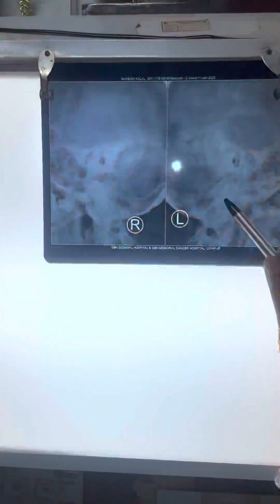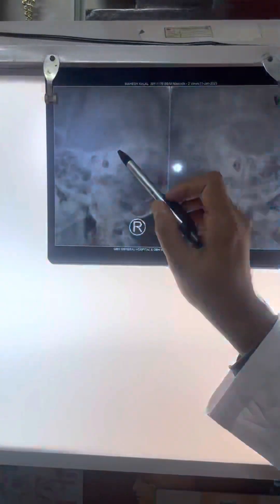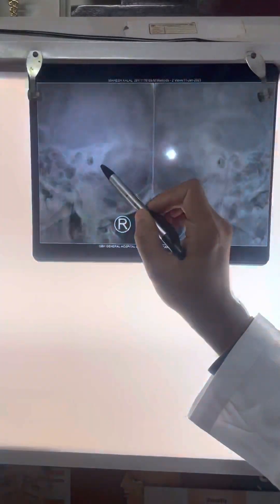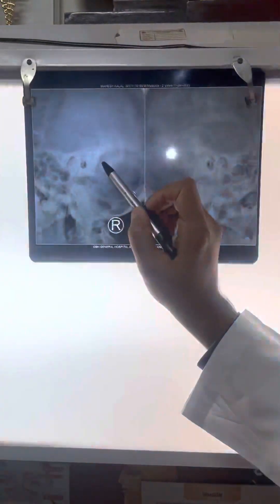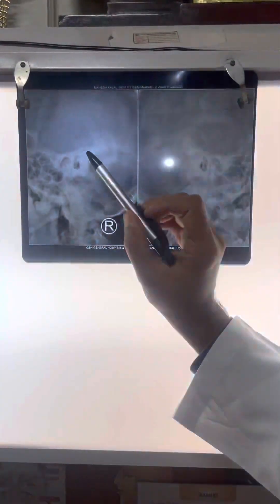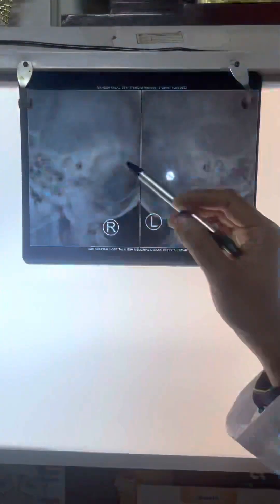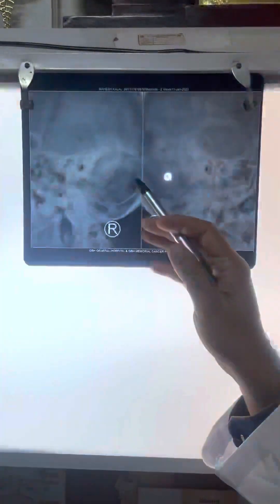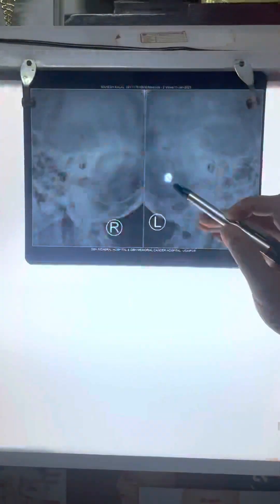ENT PRACTICAL EXAM X-RAY MASTOID UG DR KANISHK MEHTA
This video discusses X-ray mastoid for undergraduate students